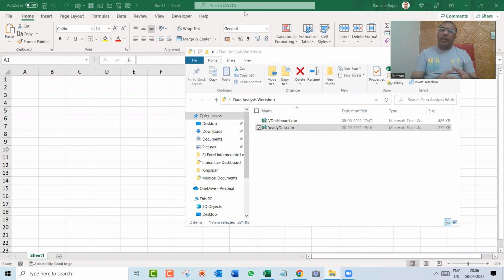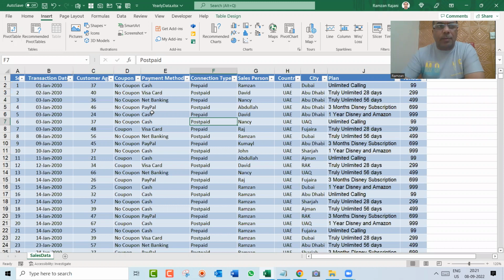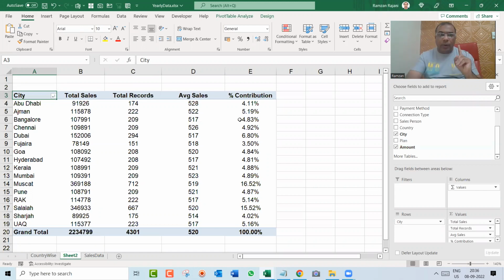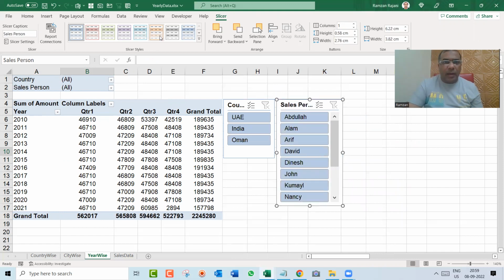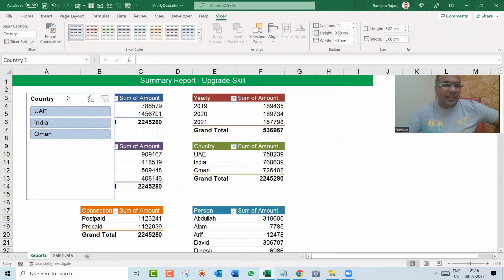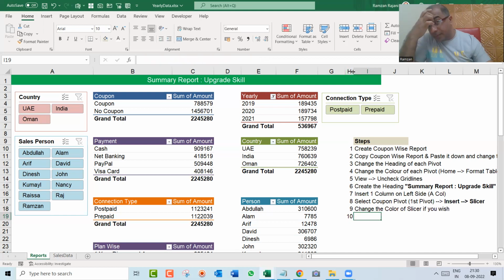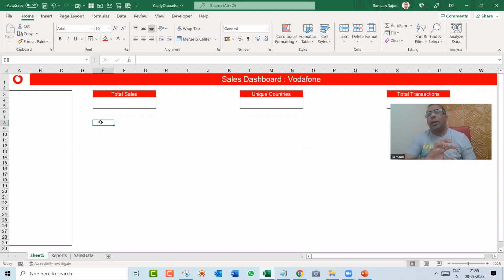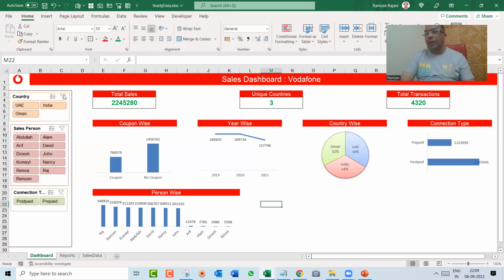Create Interactive and Modern Dashboard in MS EXCEL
Happy Learning !